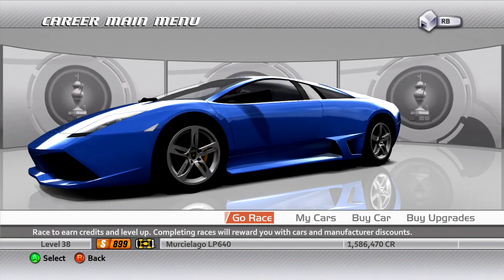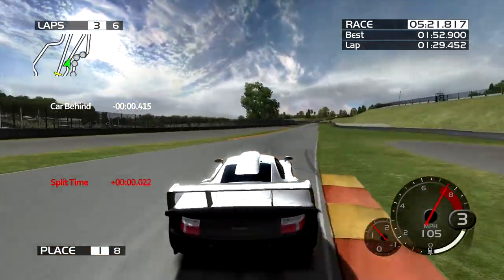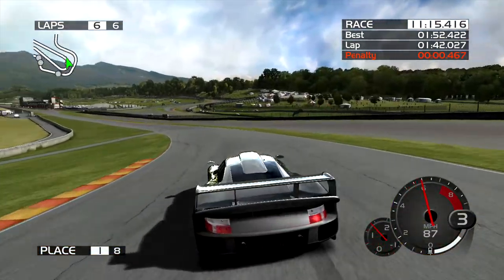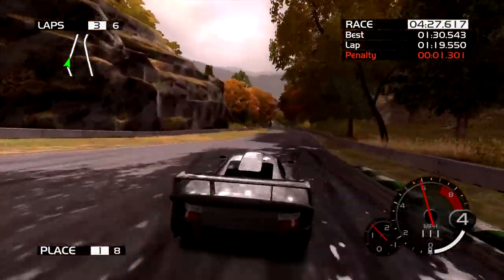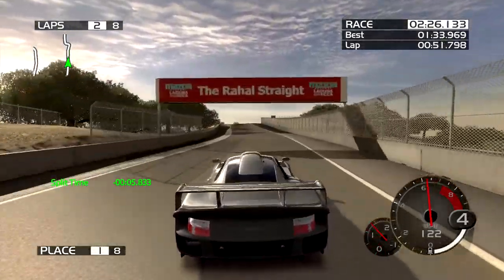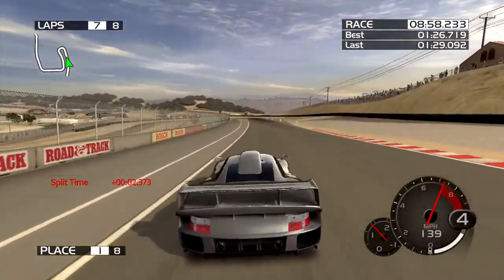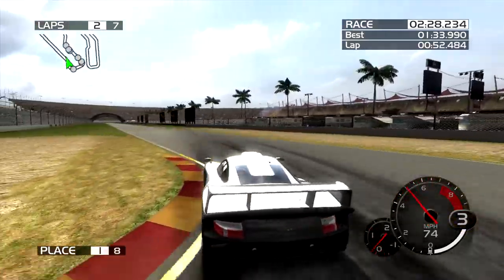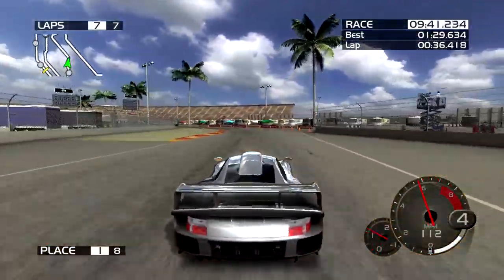Forza Motorsport 2 - Part 57 || Risi Competizione 600HP Invitational (Let's Play)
We're going fast in this episode of FM2, featuring the Porsche 911 GT1!